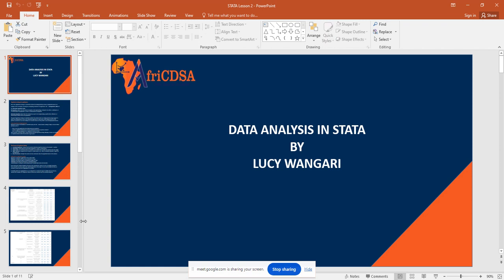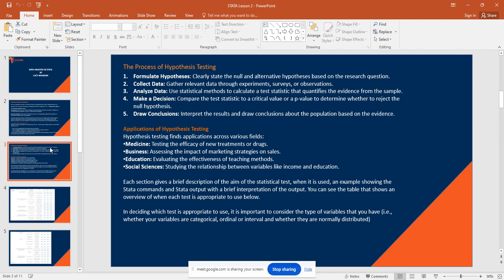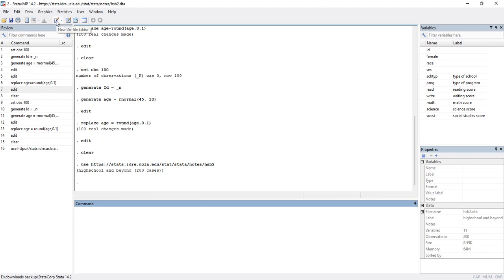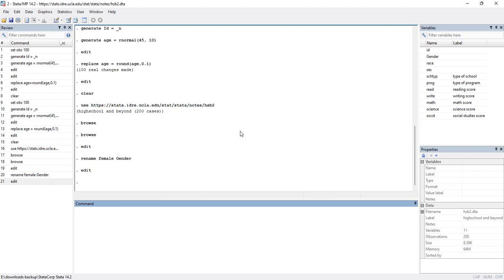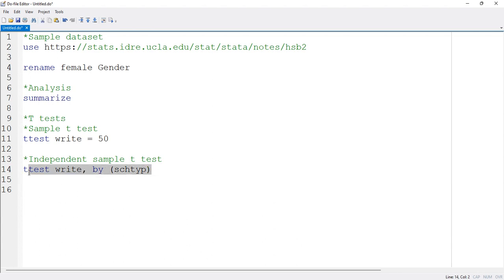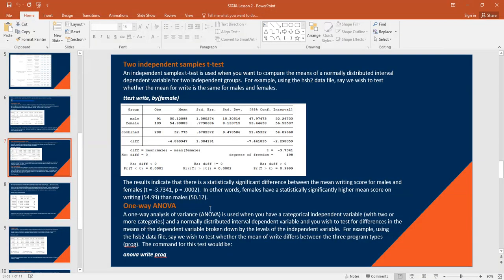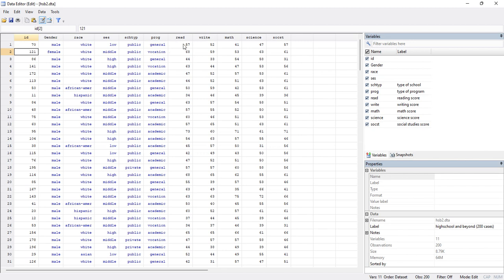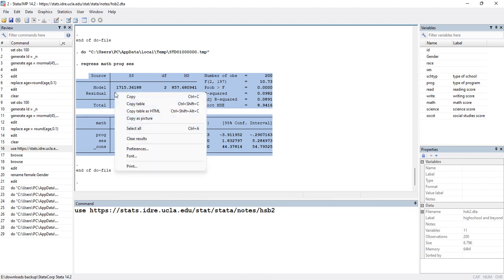Inferential analysis in STATA